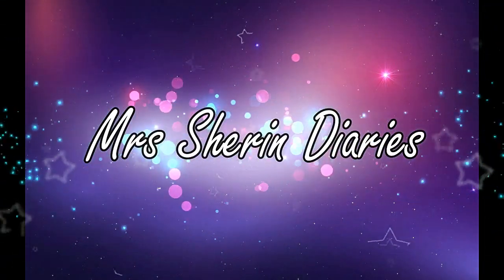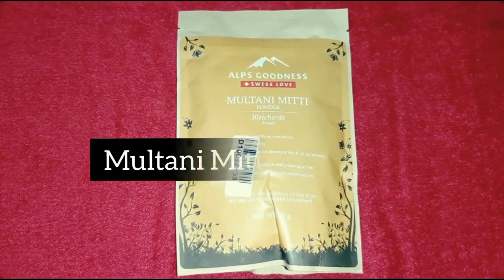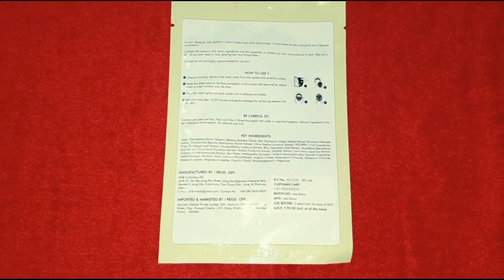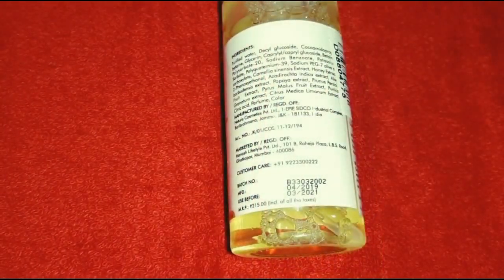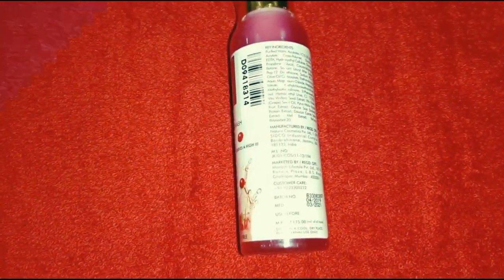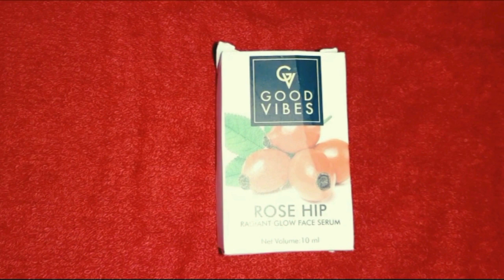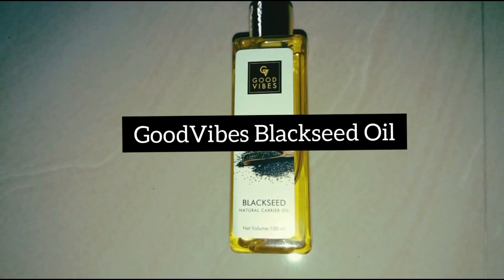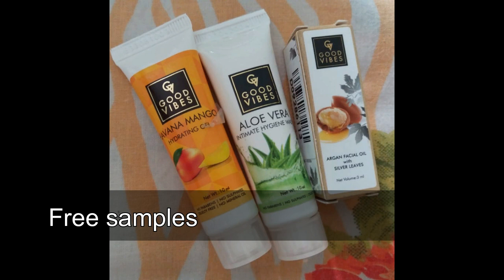Purplle Haul/Huge affordable skincare and haircare haul under Rs150/Goodvibes, Alps Goodness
Hi dears..
Here is an affordable haul video for you. A huge skincare haul from purplle.com

Good Vibes Smoothening Hand Cream - Lotus and Sage (50 g)

Good Vibes Skin Clearing Foaming Face Wash - Papaya (150ml)

Good Vibes Smoothing Shampoo - Apple Cider Vinegar (120 ml)

Good Vibes Anti - Ageing Face Wash - Wine (120 ml)

Good Vibes Oil Control Serum - Tea Tree & Papaya (10 ml)

Good Vibes Skin Brightening Face Wash - Orange Blossom (120 ml)

Good Vibes Revitalizing Shower Gel - Havana Mango (100 ml)

Good Vibes Purifying Face Wash - Green Tea - Travel Size (10 ml)

Everything you see on this channel is created by me unless otherwise stated. Please do not use any photos or content without first asking permission